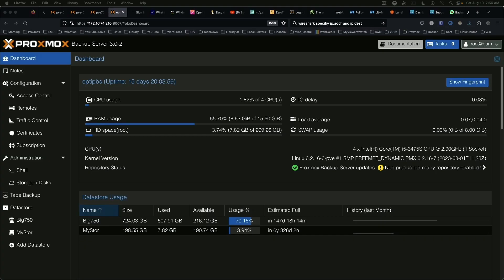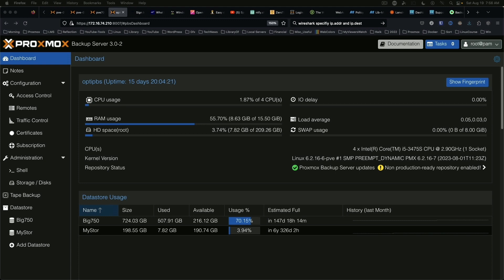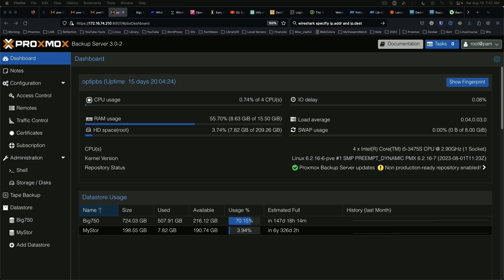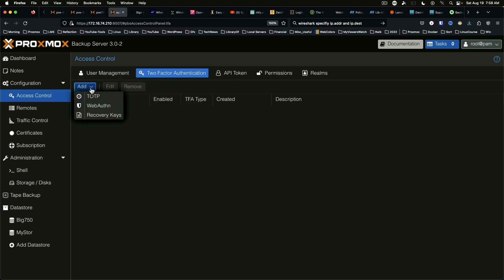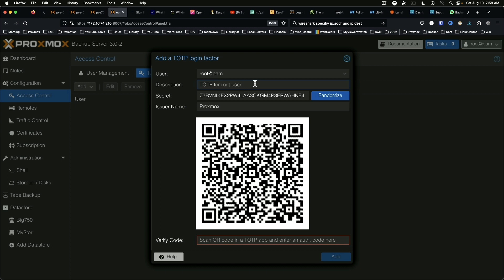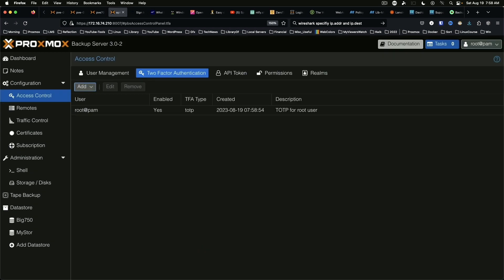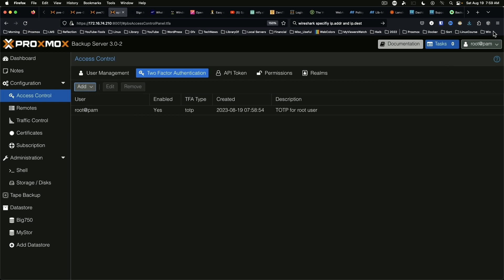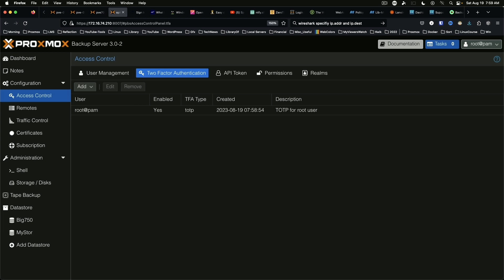Proxmox Backup Server: TOTP (Time-based One Time Password) Setup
Another entry within the Proxmox topic. In this video, we are going to setup TOTP on a Proxmox Backup Server.